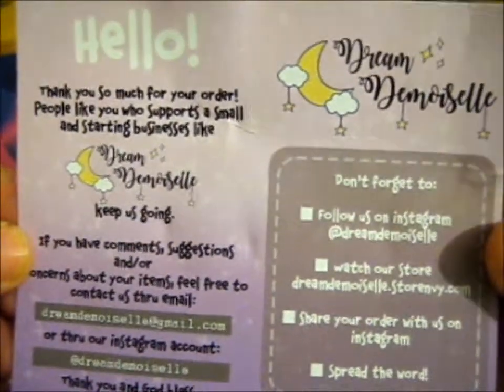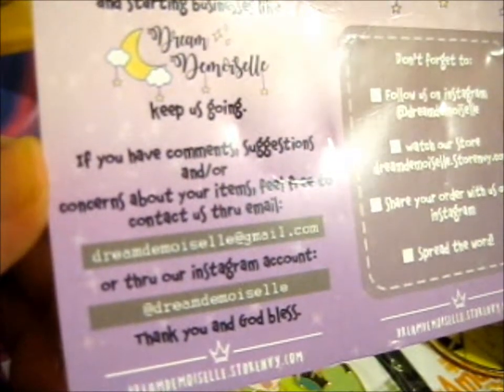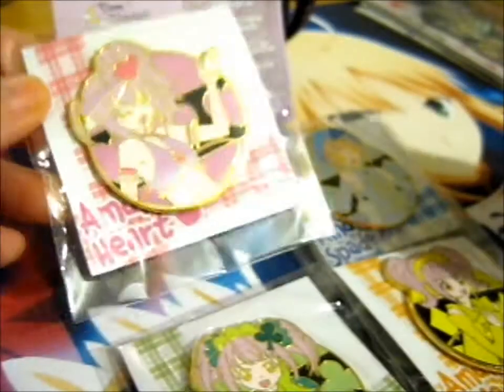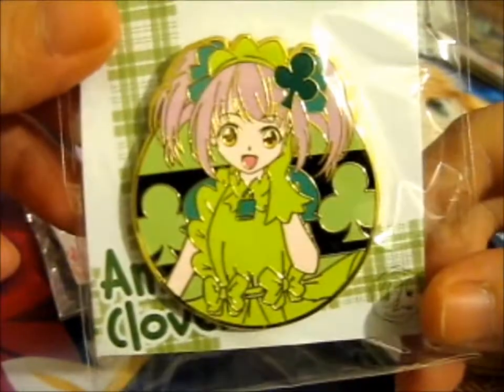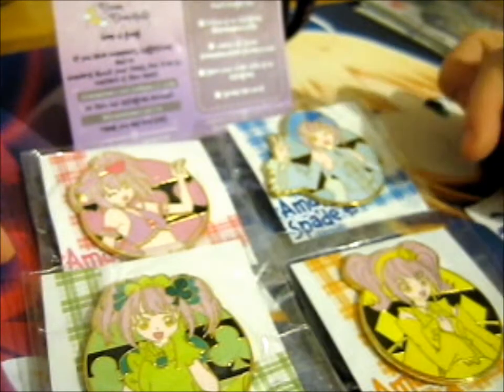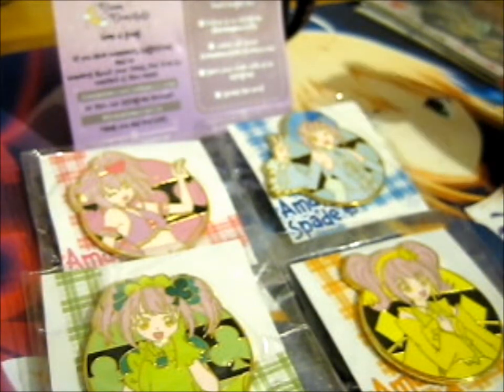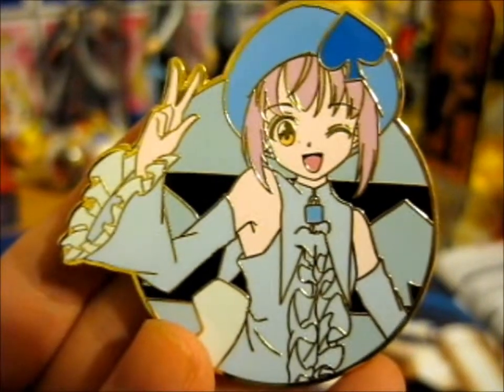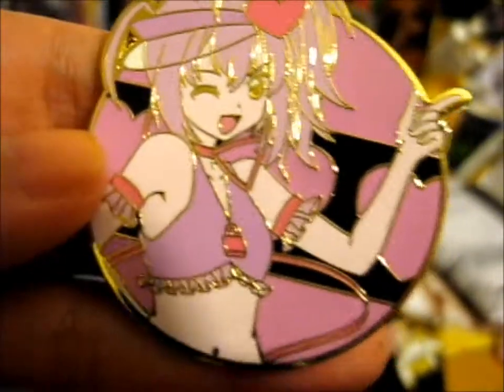Amu Transformations Pins! ~ DreamDemoiselle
Opening of: Amu Transformations Pins! ~ DreamDemoiselle

pfwvssj